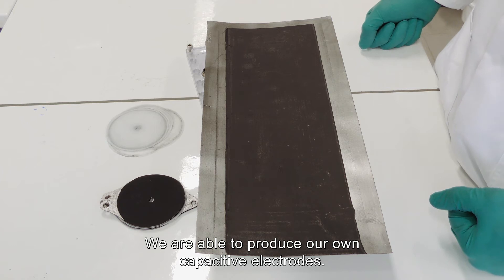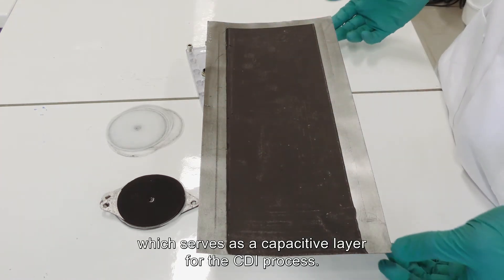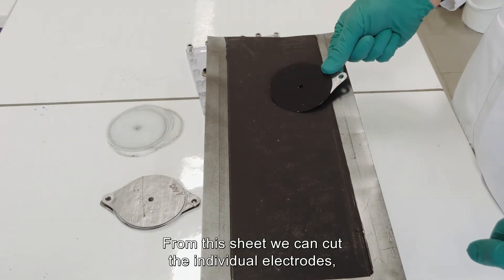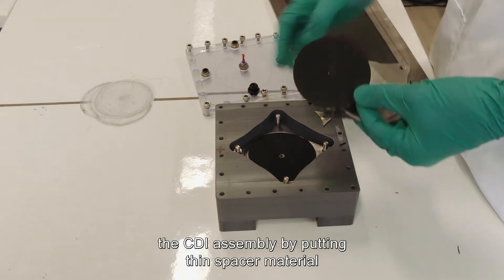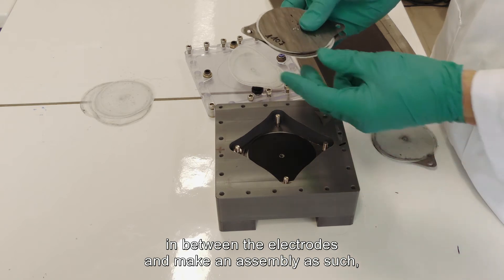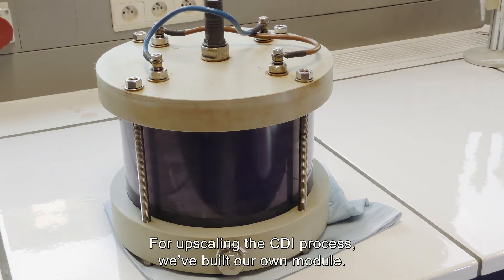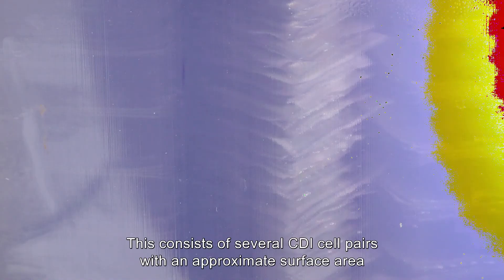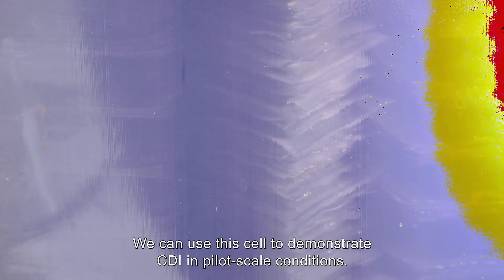VITO VIDEO CAPACITIVE ELECTRODES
Capacitive electrodes developed by VITO explained